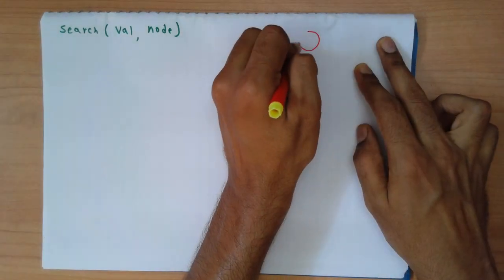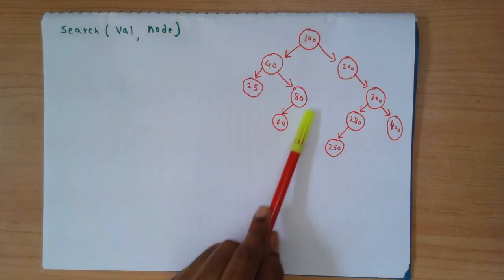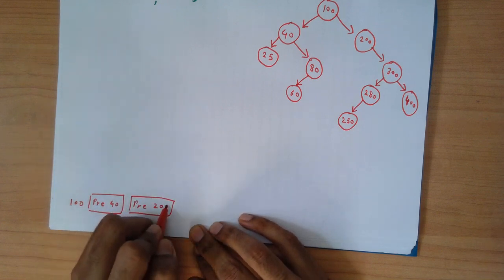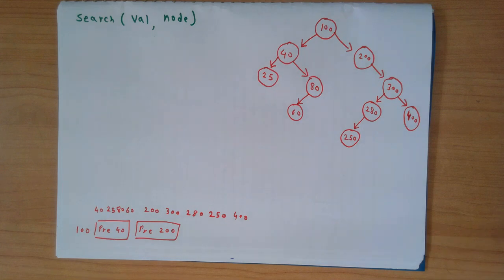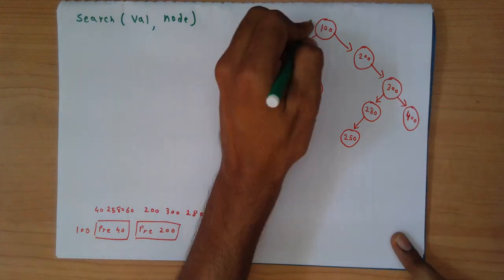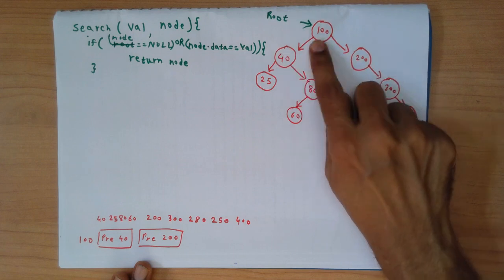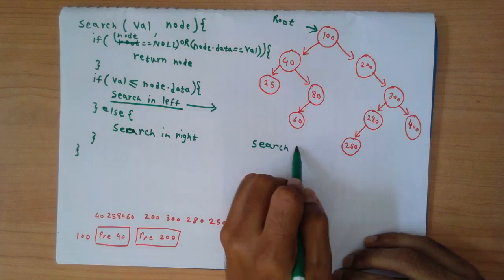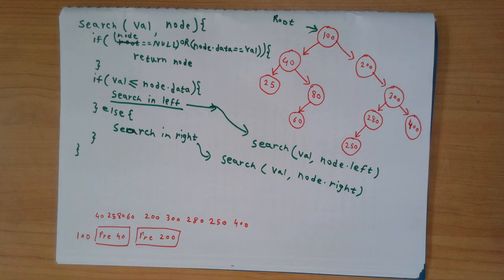068 Binary Search Tree 4 Search A Value CS203 Monsoon 2020